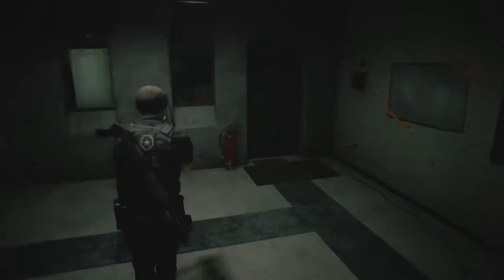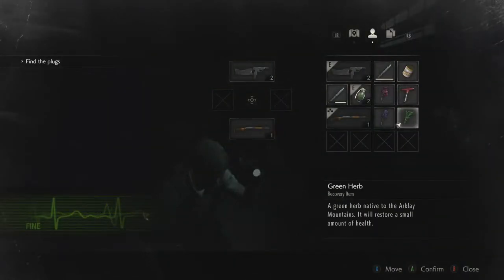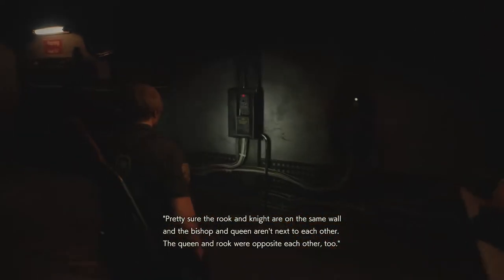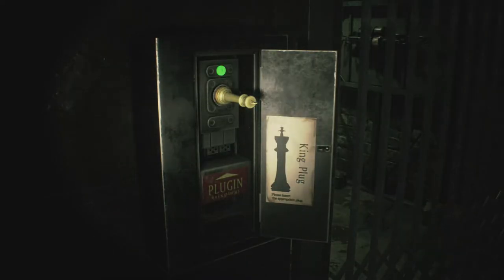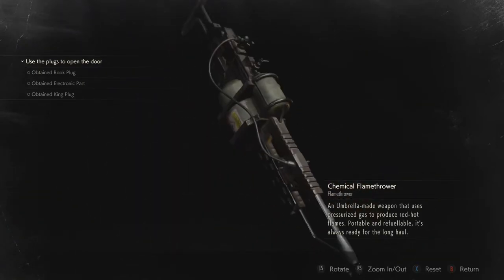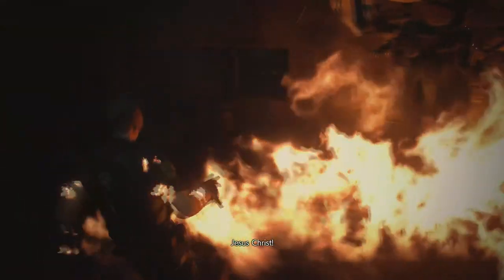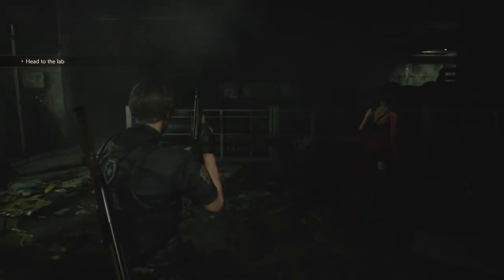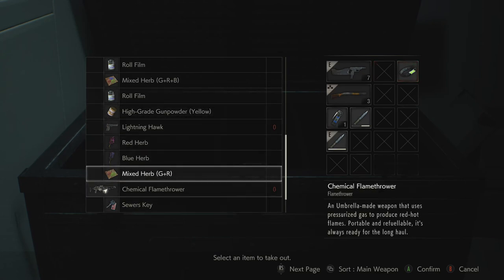Resident Evil 2 Remake PART 7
We are Halfway through Leon's Story in this amazing game!